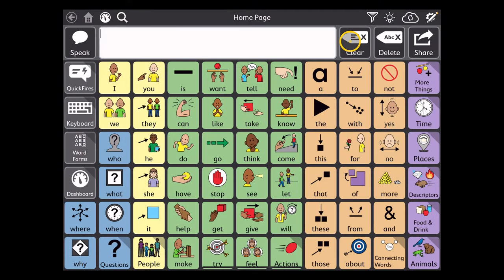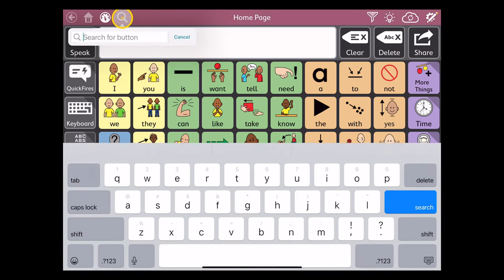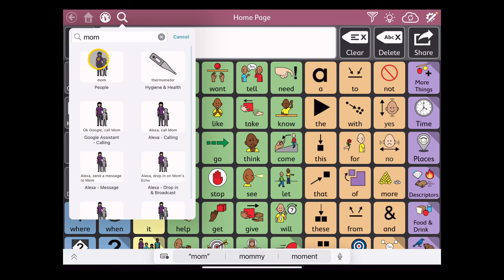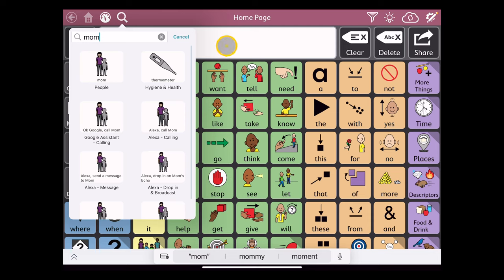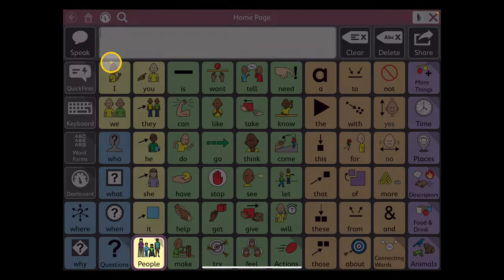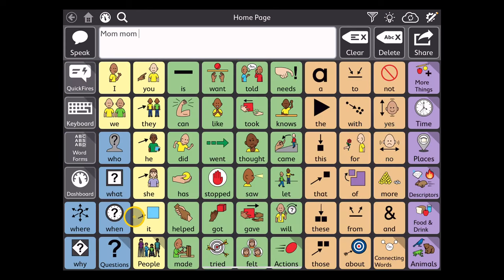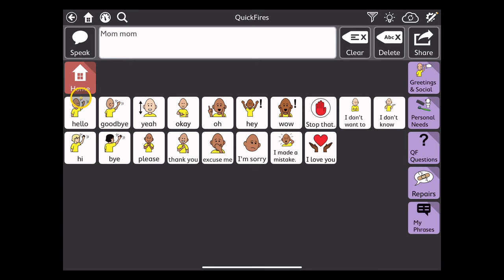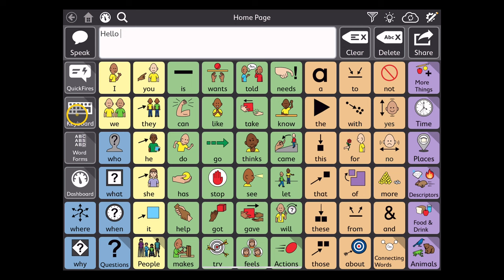SQT 014 Searching for Vocabulary in TD Snap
This quick video demonstrates the process to search for existing words in the TD Snap Core First and TD Snap Motor Plan vocabularies.